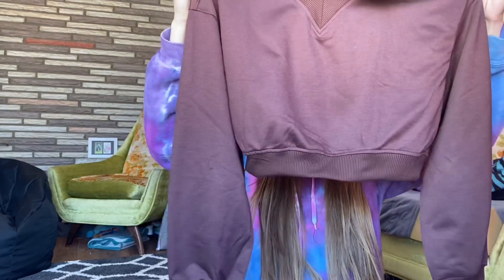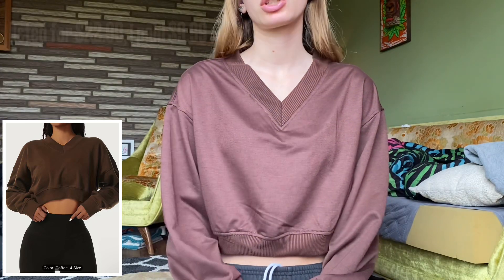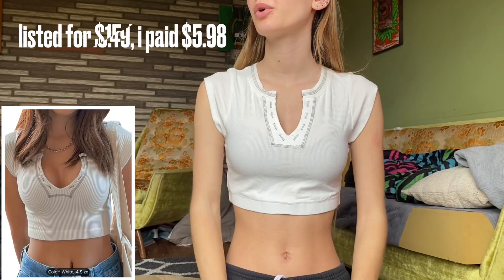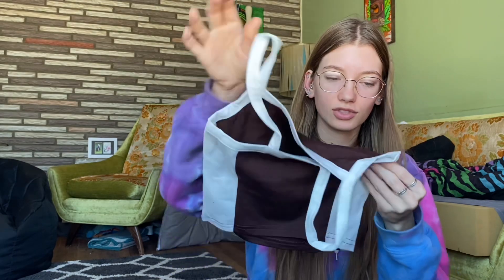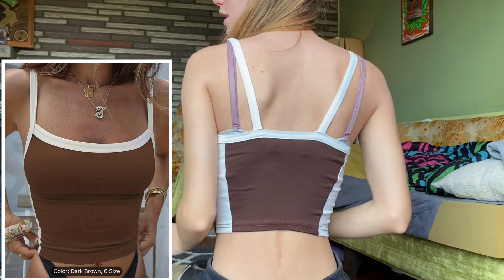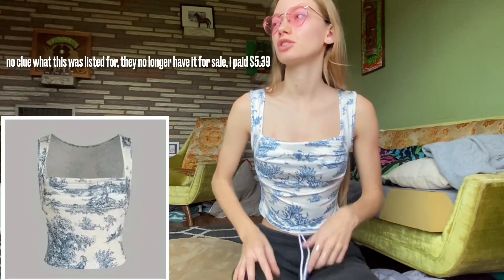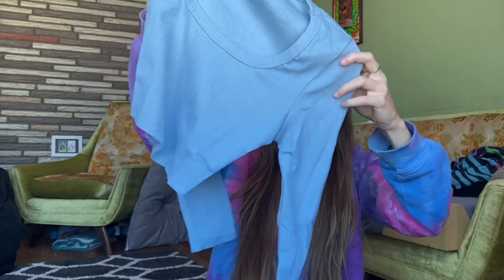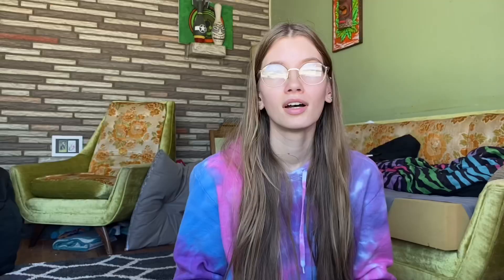I SPENT $70 on TEMU | size XXS - S TRY ON UNBOXING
Welcome to my Temu try on unboxing / haul (shops include: YOYO Fashion, EASYHON, Malasea, ECHO GIRL, Mackwang)! everything is in size extra extra small, extra small, small. All opionions are my own, and everything was chosen and purchased by me. The listed price of all of these items came to $68.46 but after discounts I only paid $32.02!

I SPENT $175 on TEMU for the FIRST TIME! | Size XS / S TRY ON UNBOXING | Is It Worth It?

spoilers for video (included for keywords):

in this video i check out some summer and fall clothes, including: women’s solid cropped long sleeve sweatshirts casual v neck pullover sports t shirts tops women’s clothing in shade coffee, graphic print square neck crop in color mixed colors, cropped cap sleeve t shirt sexy bodycon solid v neck summer women’s clothing in white, color block simple tank top sexy slim summer sleeveless top women’s clothing in dark brown, and scoop neck cropped t shirt sexy solid long sleeve slim women’s clothing in bright steel blue